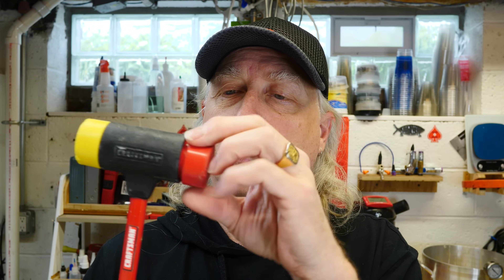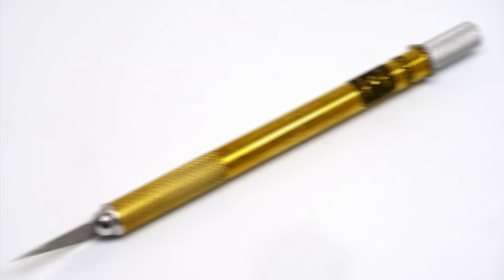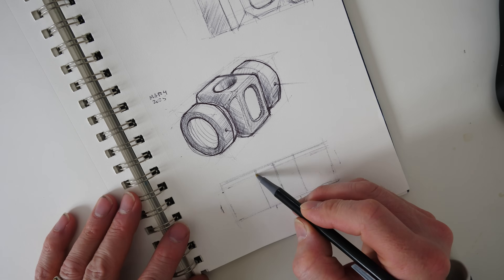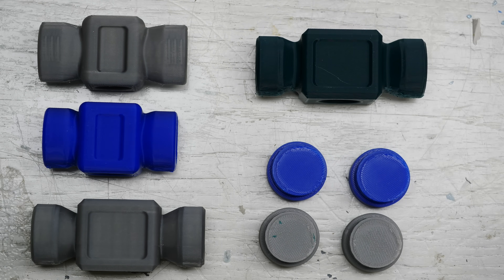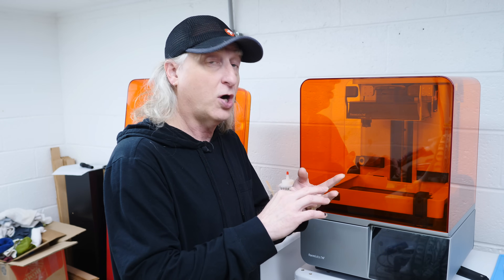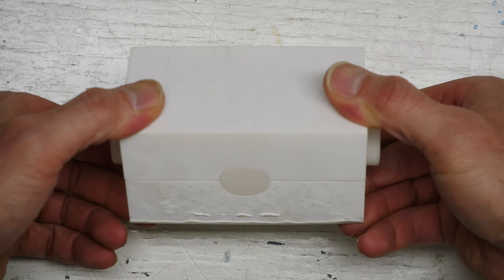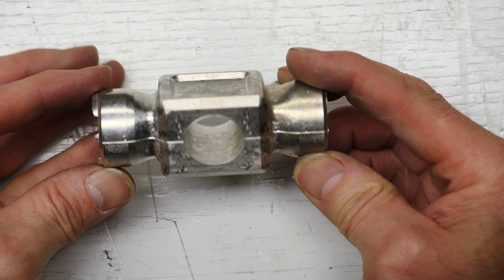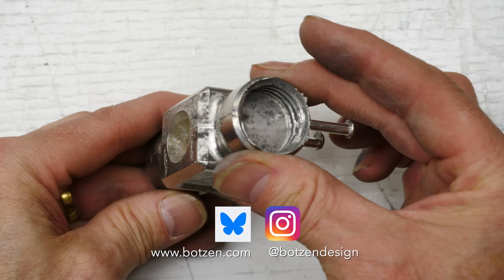A Metal part in a 3D Printed Mold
I cast a Tin Bismuth metal hammerhead in a 3D printed rigid 10K glass filled mold using my Formlabs 4 3D printer

Tin Bismuth
Cast Iron Burner
Stainless Steel Sauce Pan
Infiray P2 Pro Thermal Camera